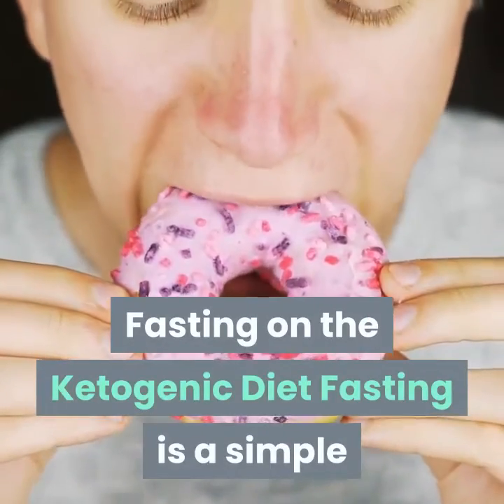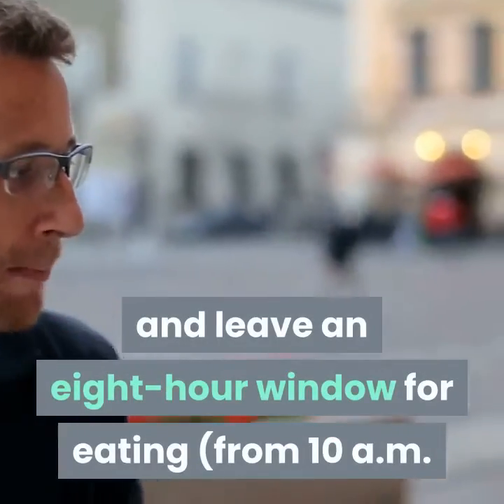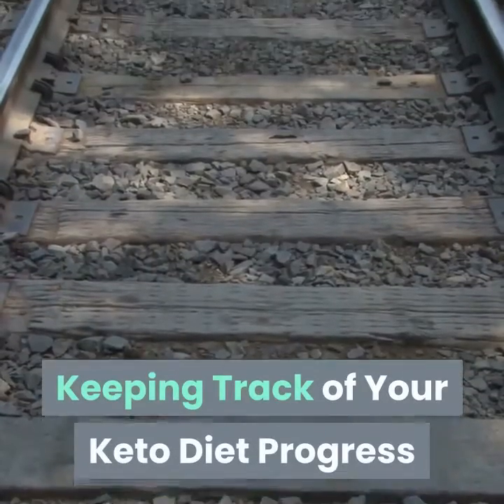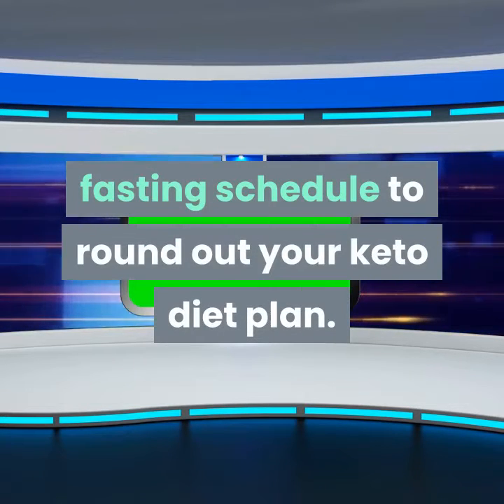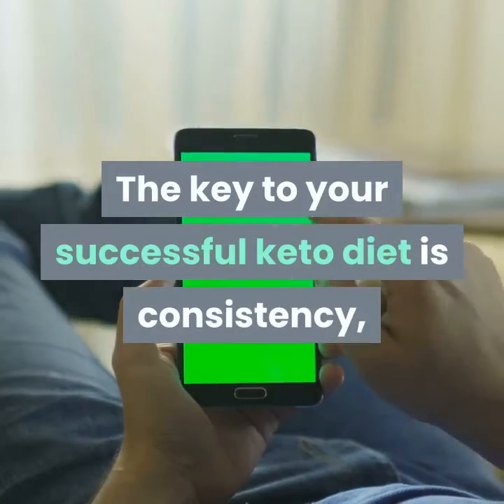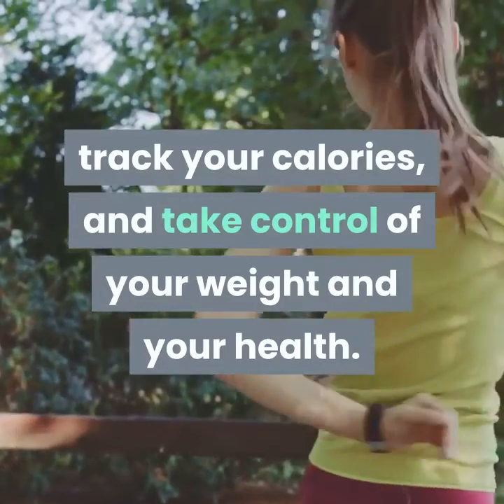Kick your keto diet up a notch with intermittent fasting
The ketogenic diet is a low carb, high-protein, high-fat diet designed to activate a state of ketosis in your body, which then begins to burn stored fat as energy instead of using carbohydrates.

And….

Do You Have What It Takes To Complete The 28-Day Keto Challenge?